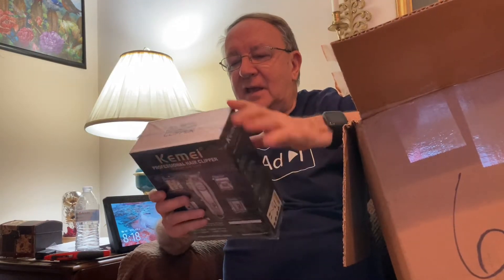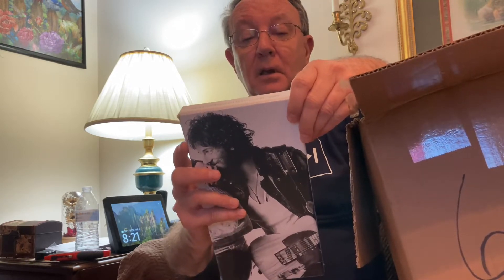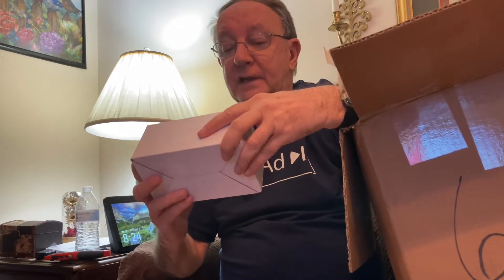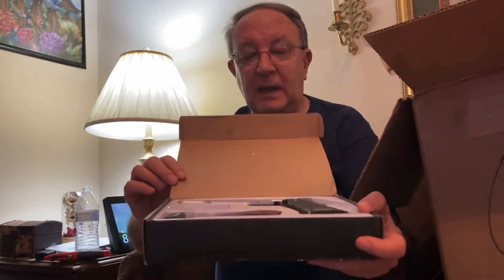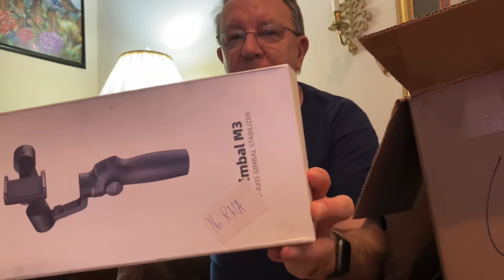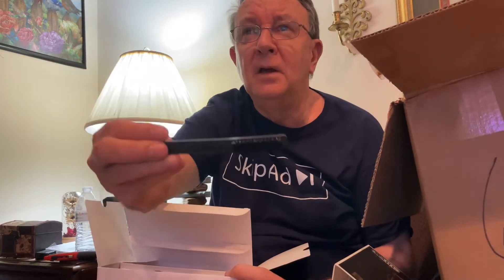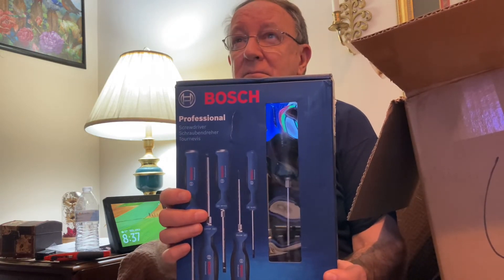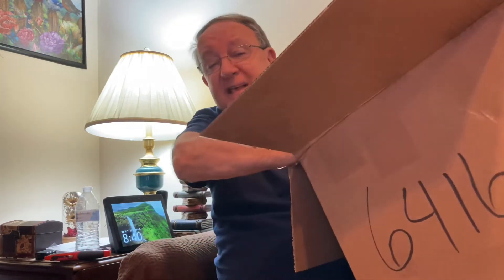When GM Means Great Merchandise!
Get ready for an awesome unboxing from everyone’s favorite, Catchndealz. I’m using a different camera. When I say “I’m freezing”, just ignore me. I’m apparently still hallucinating from the frigid winter. And when you hear me say “catchinbox” just shake your head and keep watching. Thanks for being here!  ❤️